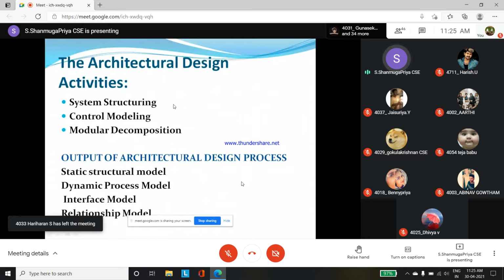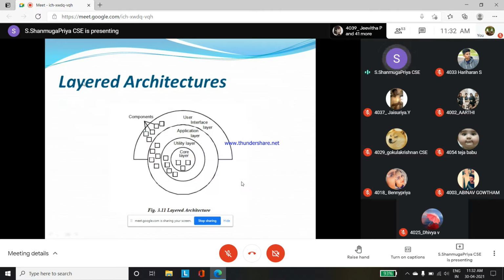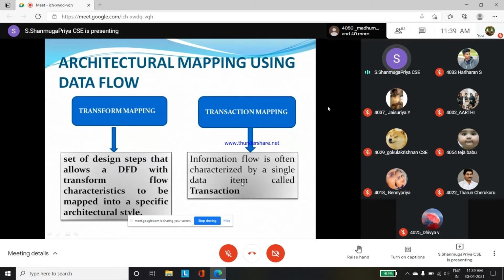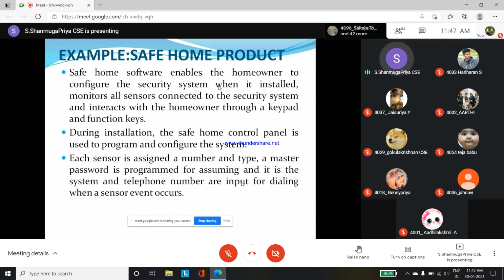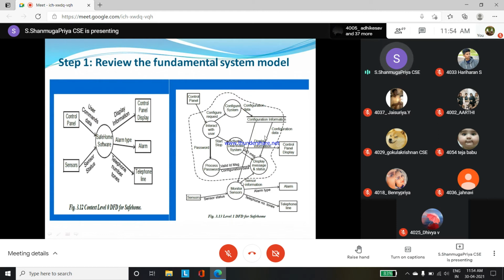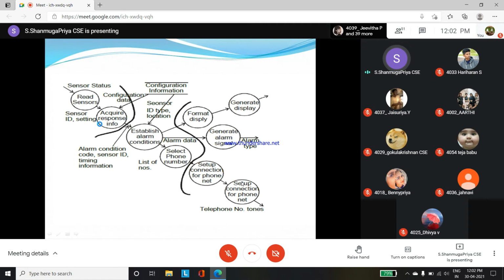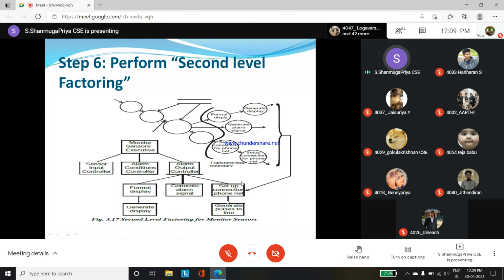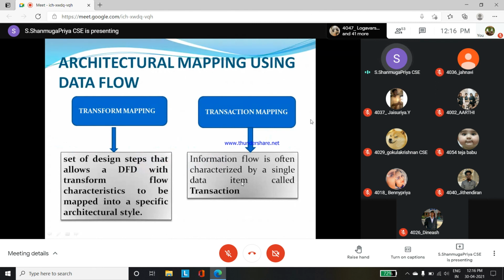unit 3 prt 5